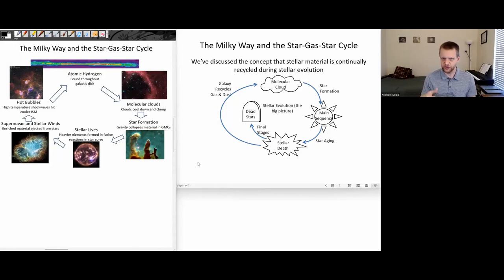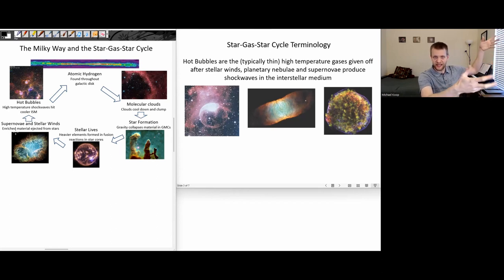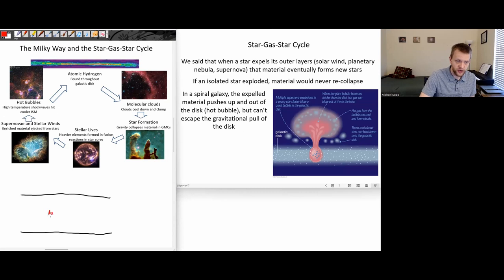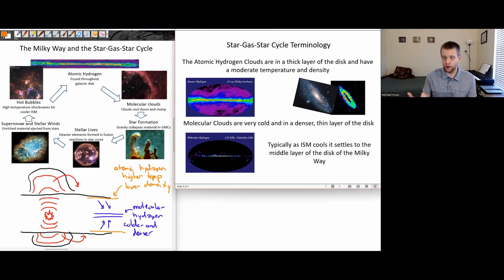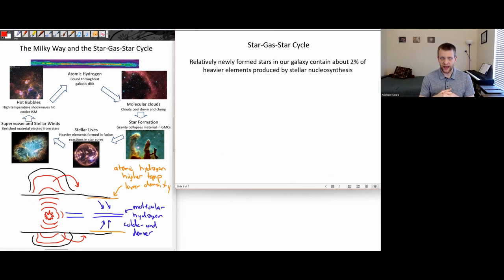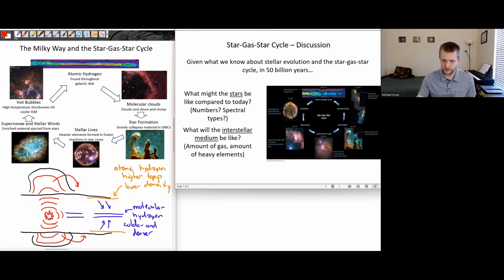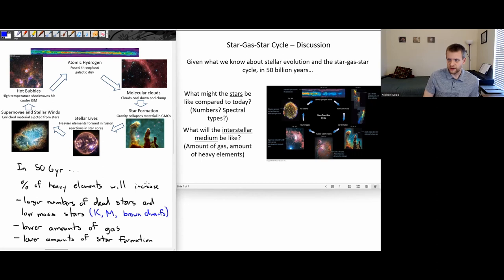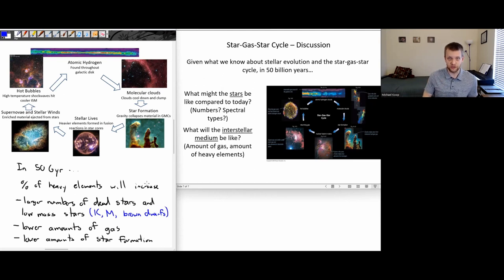Star Gas Star Cycle - 11b - Intro to Astronomy Sessions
What part does the galaxy play in the forming new generations of stars, and why is the disk of our galaxy important to this process.